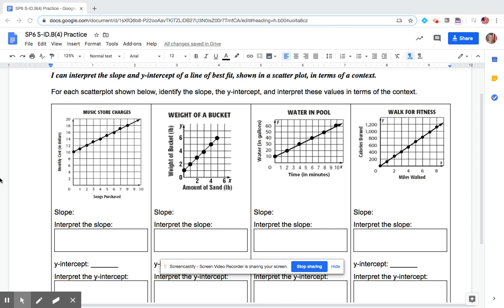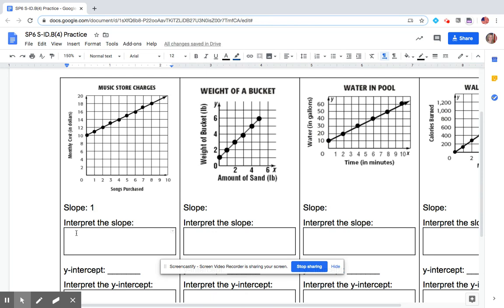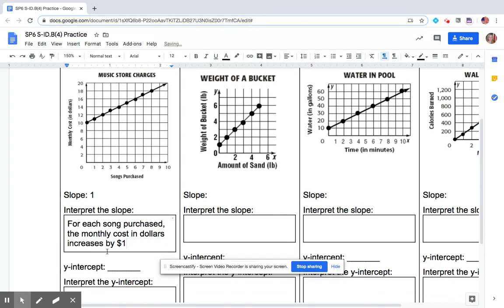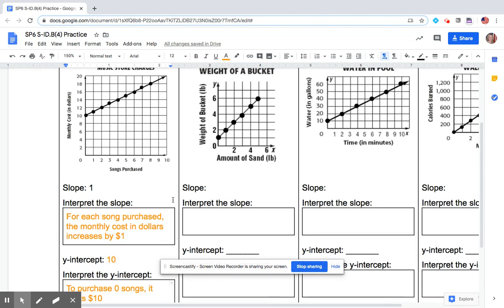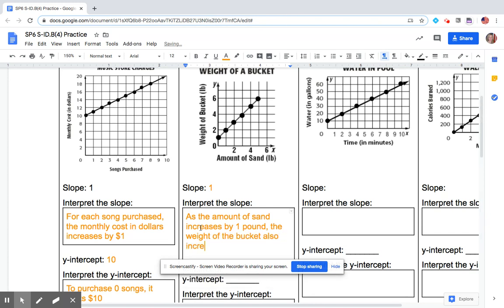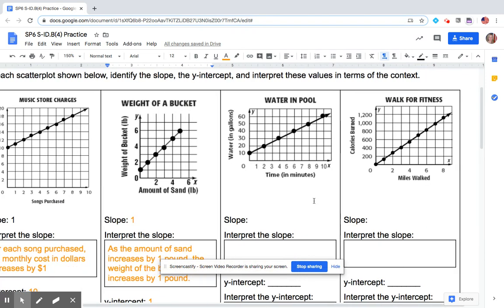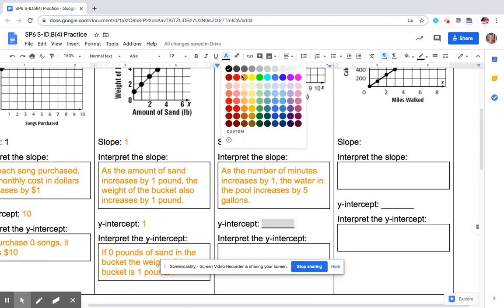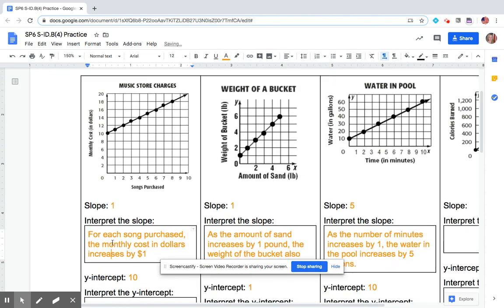Interpret the slope and y-intercept of a linear model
Given a scatterplot of a linear model, interpret the slope and the y-intercept in the context of the data.